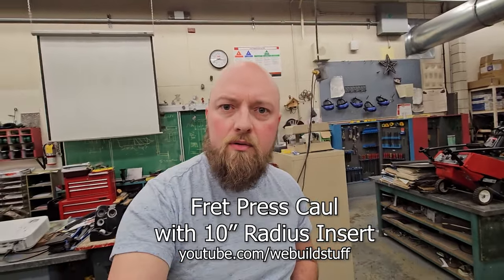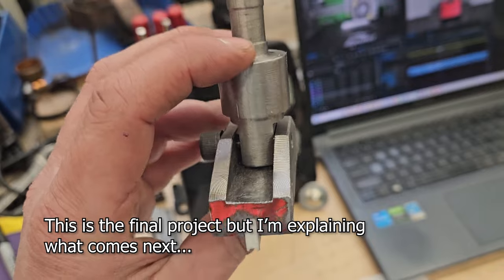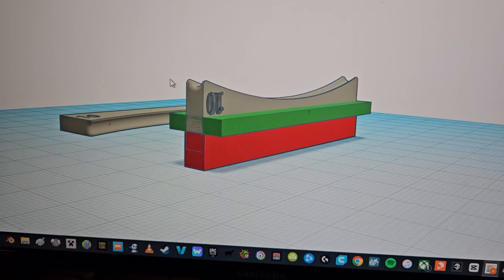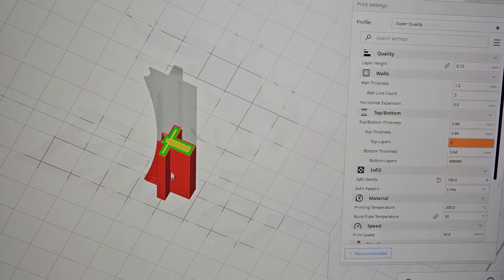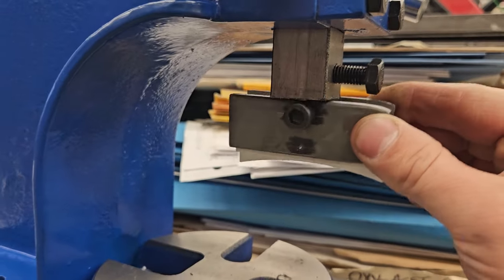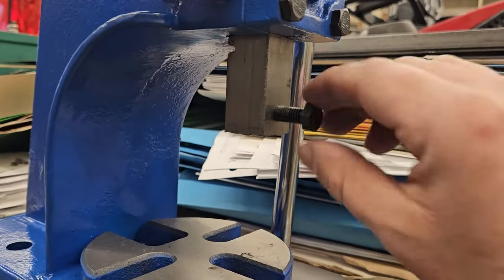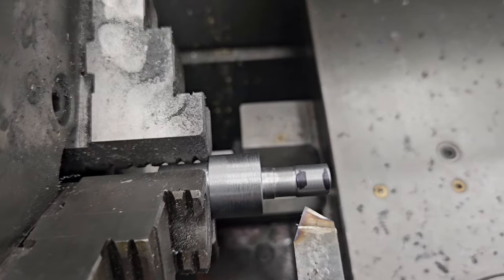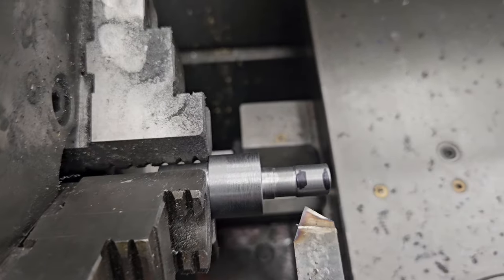Guitar Fret Press Caul and Radius Insert BUILD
I could have dropped a few bucks online and bought this a fret press caul but I figured I could try my hand at building one using metal and a 3D printed part. Hope you enjoy. I'll be posting more guitar build videos this year as I think I have discovered another type of project I want to make. I'll make a lot of my own guitar/luthier tools and eventually will be doing a Steel Body guitar build in addition to a "regular" wood guitar.

If these videos helped you with a project consider buying me lunch!

Leave the comment section for questions and comments related to the project. I'm happy to answer questions but I'll ignore trolls or overall useless comments. I spent a lot of time documenting and creating my videos and my goal is to help someone else with their projects.